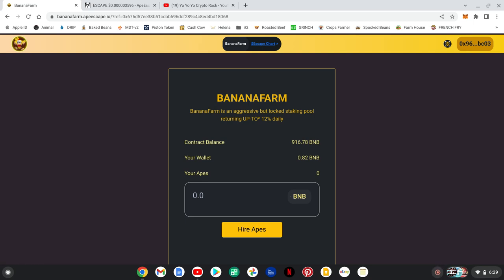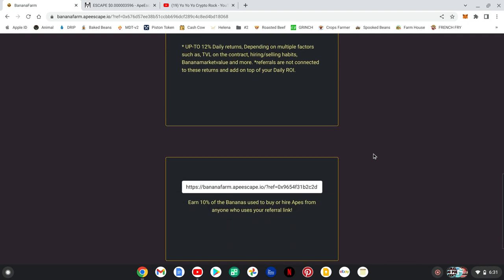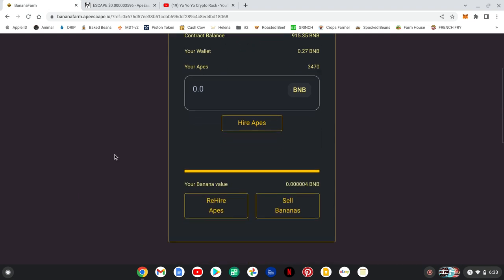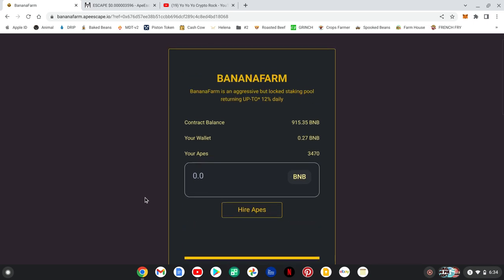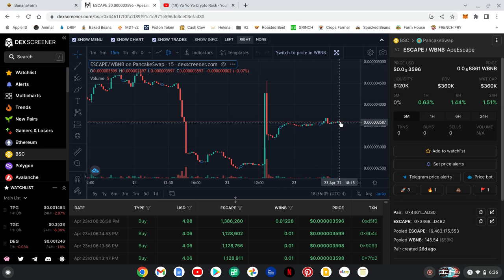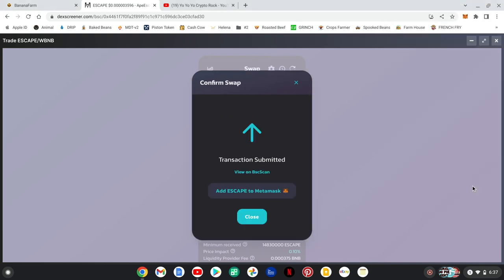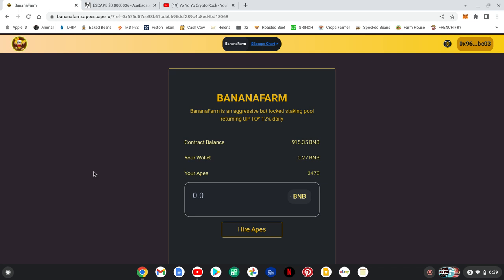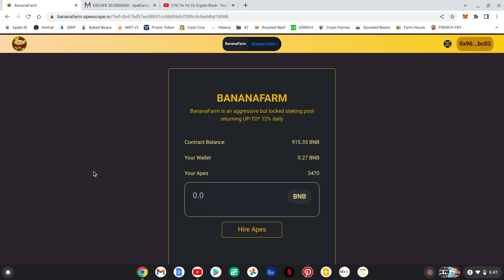TIRED OF THESE RUGS ?? BANANA FARM & $ESCAPE ECO-SYSTEM IS HERE BRINGING LONG TERM PASSIVE INCOME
A MINER THAT EARNS YOU UP TO 12% DAILY PASSIVE INCOME
WITH A REFLECTIONS TOKEN PAYING YOU TO HOLD IN YOUR WALLET THAT HELPS GROW THE TVL OF THE MINER WITH EVERY BUY AND SELL

$ESCAPE TOKEN ADDRESS
0x346895e4905AD5e4F78327568b3f2cE27ADdD4B2

I AM NOT A FINANCIAL ADVISOR. PLEASE DO YOUR OWN RESEARCH.

Passive crypto, passive income, crypto reviews, passive crypto income 2022, passive income ideas 2022, cryptocurrency investing, passive crypto mining, crypto mining, bnb miner, drip network, busd, matic, fantom, bnb, financial freedom, nft, apy, apr